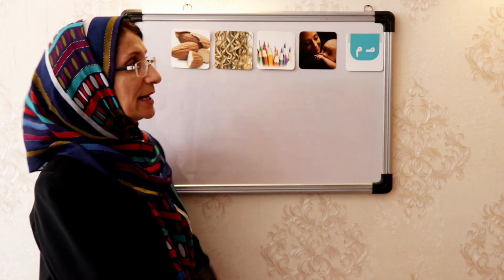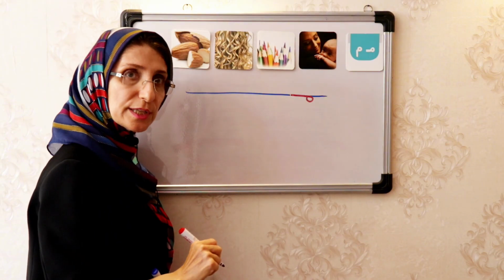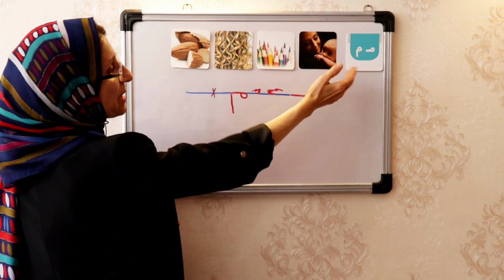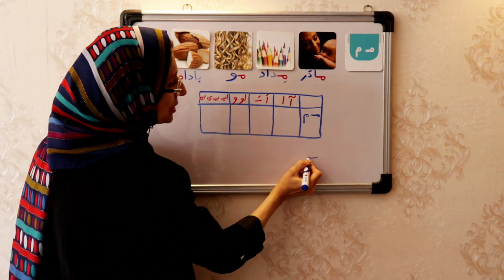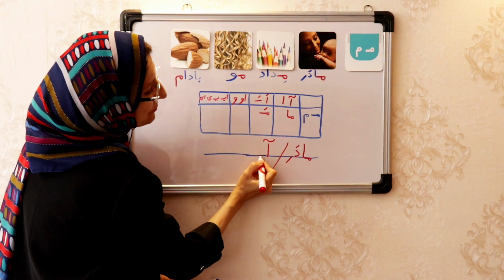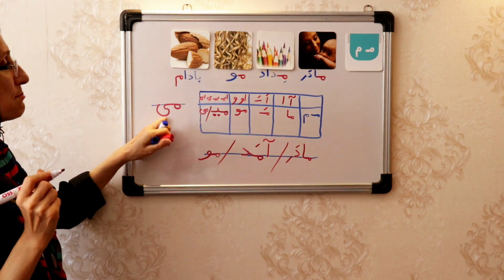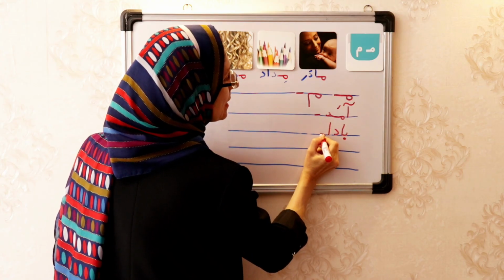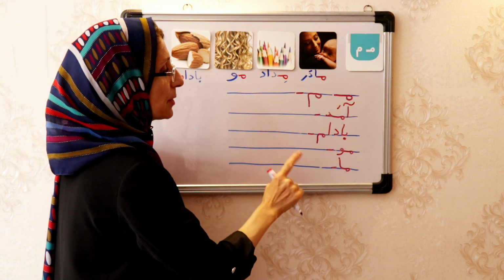Persian Alphabet for Beginners – Lesson 11 | M (م) | تعليم اللغة الفارسية – الدرس الحادي عشر: حرف م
Welcome to Lesson 11 of Persian Alphabet for Beginners!
In this lesson, we explore the Persian letter M (م). You will learn:

– How to pronounce the letter M correctly
– How to write it step by step
– Example words using M (م)
– A short practice homework at the end

Perfect for beginners who want to master Persian one letter at a time.

مرحباً بكم في الدرس الحادي عشر من تعليم اللغة الفارسية!
في هذا الدرس سنتعرف على حرف م. سوف تتعلمون:

– كيفية نطق الحرف م بشكل صحيح
– كيفية كتابته خطوة بخطوة
– أمثلة على كلمات تحتوي على م
– واجب قصير للتدريب في نهاية الدرس